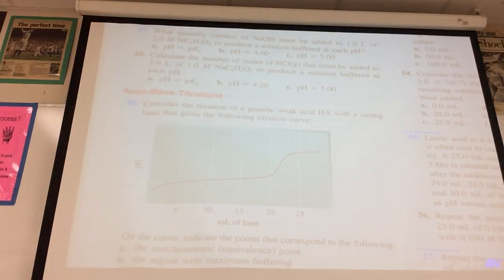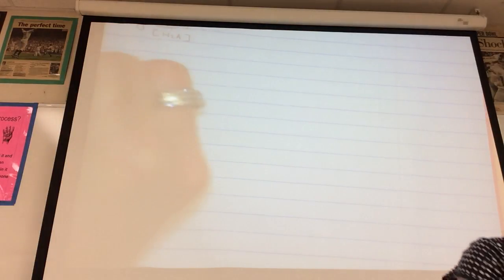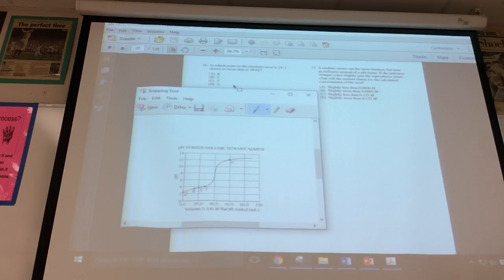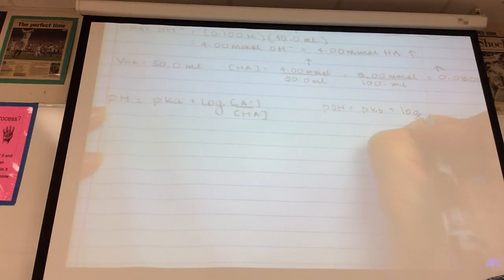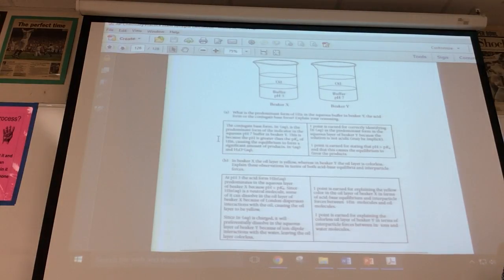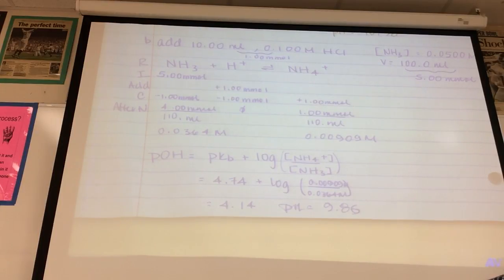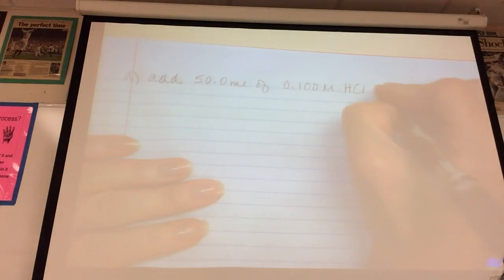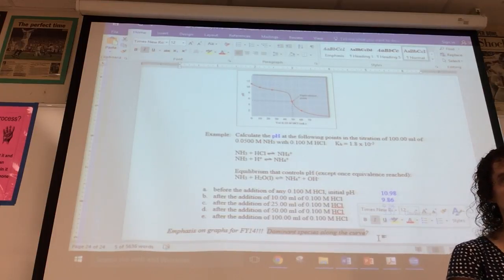APC Acids and Bases 5 Titration 2